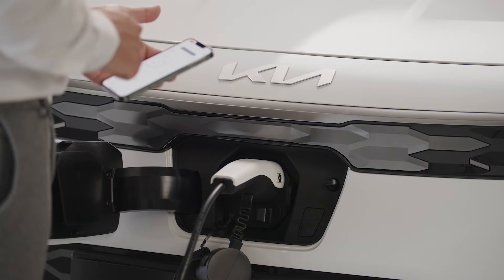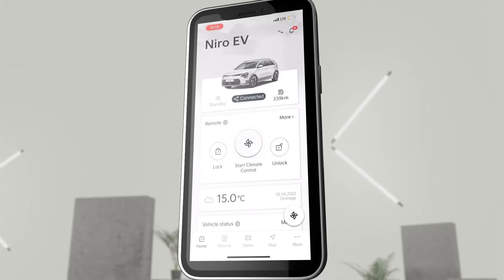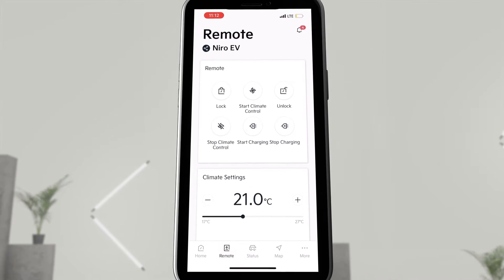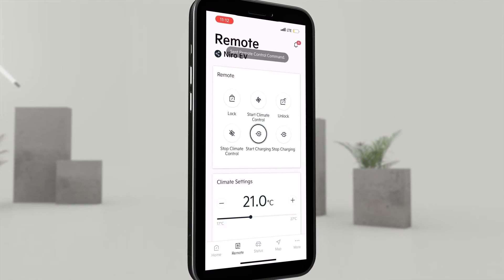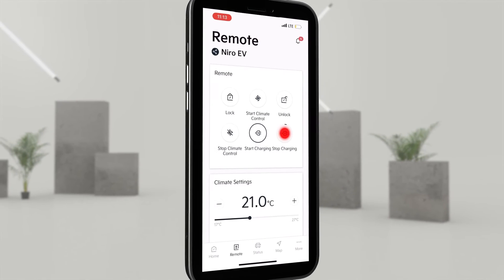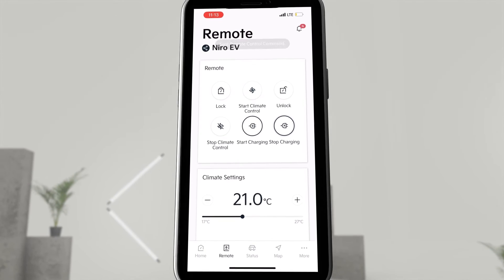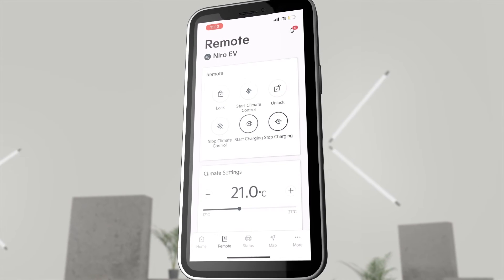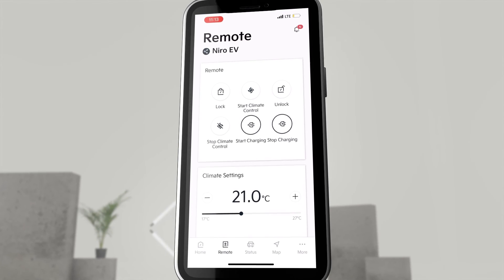Niro EV - Kia Connect App | Lading